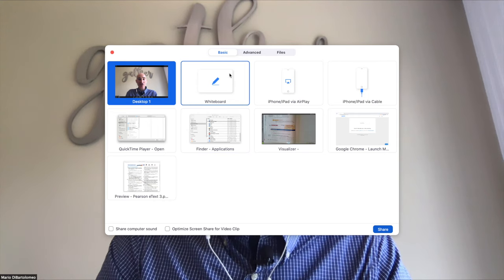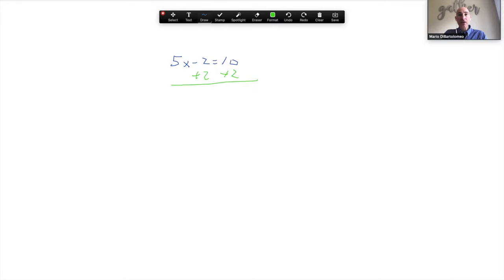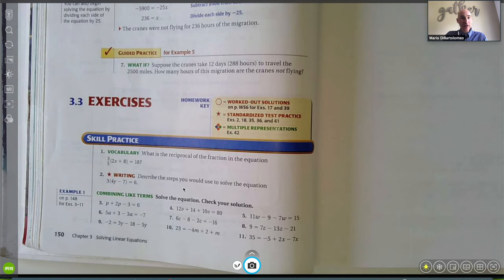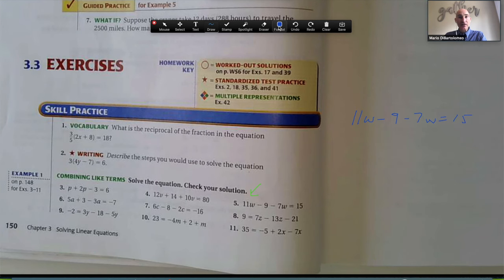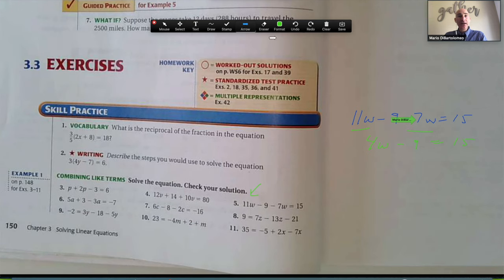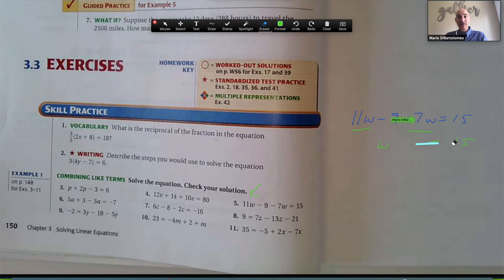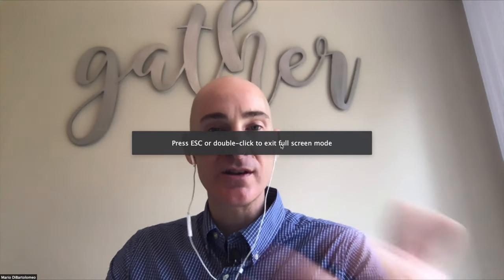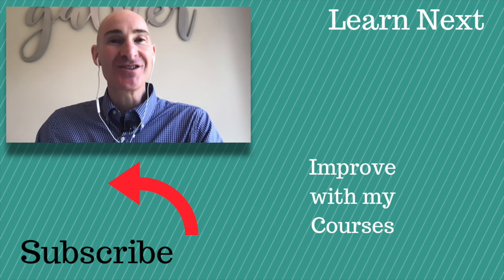How to Tutor Online with Zoom (Tools & Techniques)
How do you tutor students online?  In this video I show how I use Zoom to tutor my online math students remotely from home.  I discuss the tools and techniques I use for an effective tutoring session such as shared whiteboards, annotations, writing tablets, document camera, microphone, etc.

Here are some of the products I mention in the video that I use. However, it is at no additional cost to you.

Tutoring Resources:
Writing Tablet(the one I use)
Document Camera(the one I use)
Lower cost Overhead Document Camera
Suggested Great Low Cost But Great Quality Mic
Improve your Video Quality & Clarity with this USB 1080pHD webcam

💡...And if you would like some more personalized help to discuss my online tutoring setup, how I work with students online, go through a practice session together over Zoom in real time, and talk about any other online tutoring questions you may have...contact me to setup a paid coaching Zoom session